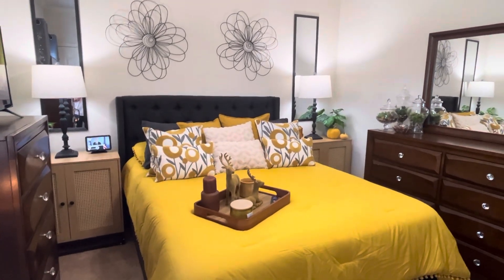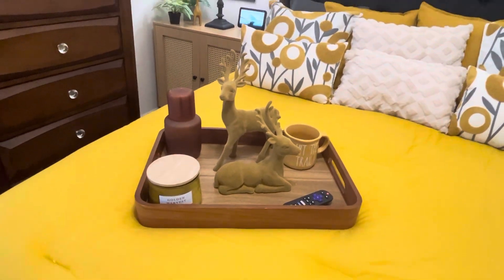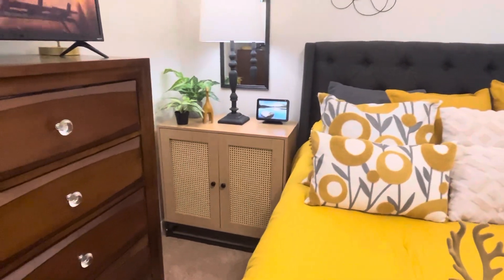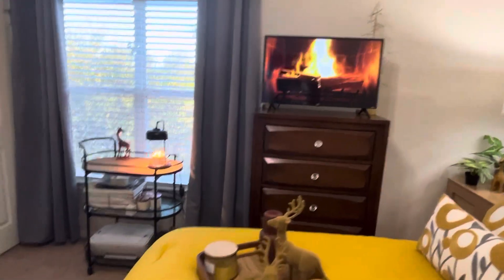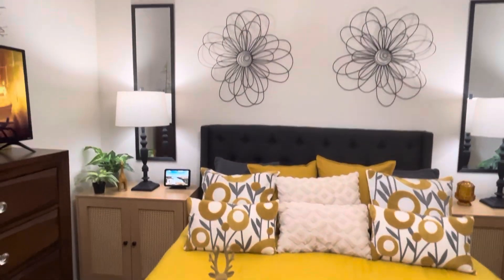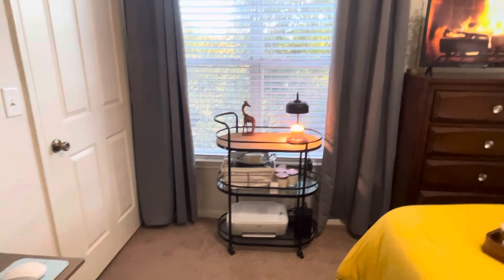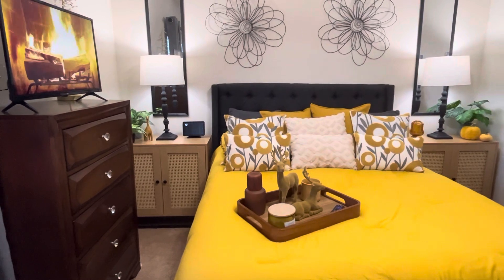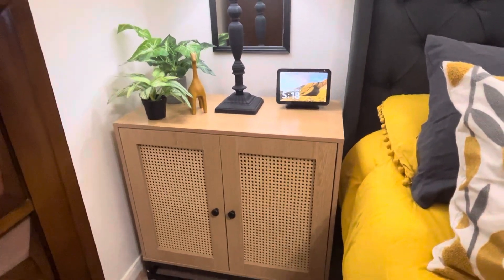Guest Bedroom/ home office refresh! Sponsored by Yitahome Home!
discount code Thrift10 for 10% off

link to Candle Warmer
discount code   IEQ5DUJ2  for 10% off

Link to comforter set. Click the box for $5 off

Wickless candles